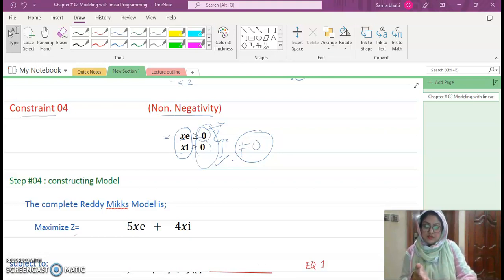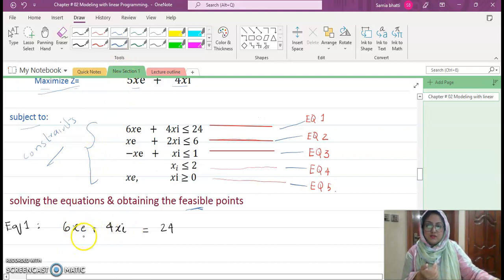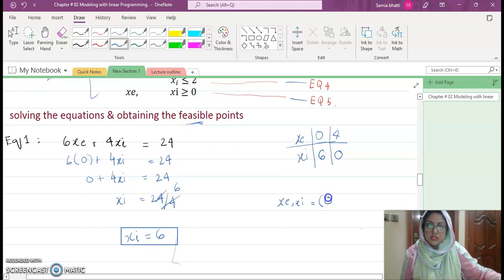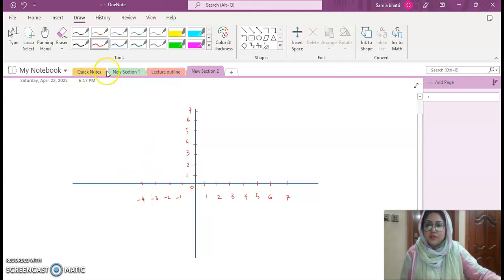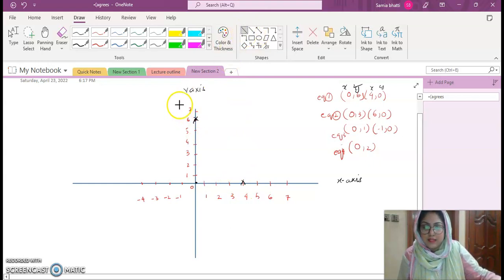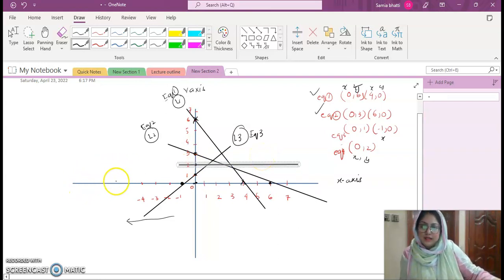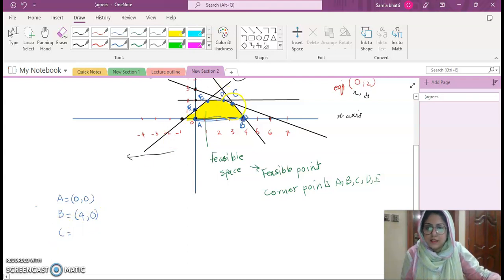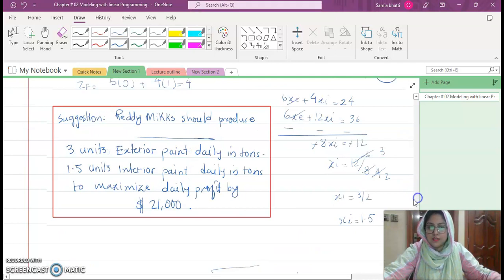Modeling with linear programming Part II. Ch#02 Operations Research problem-solving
Learn how to solve any company's problem consisting on two variables with linear programming model along with making graph and finally giving them a suggestion.